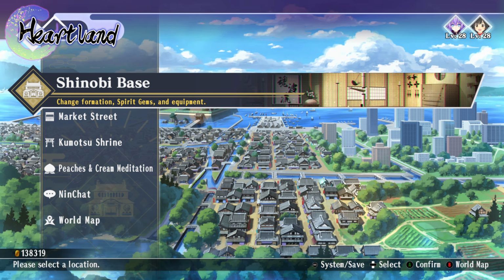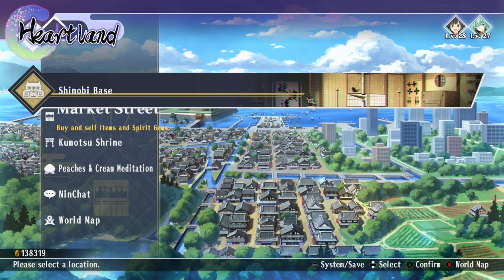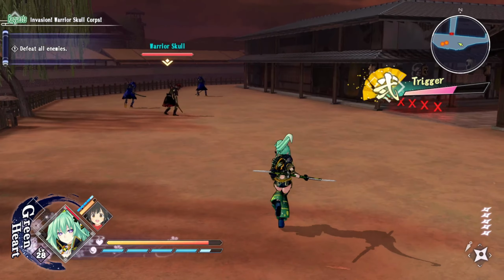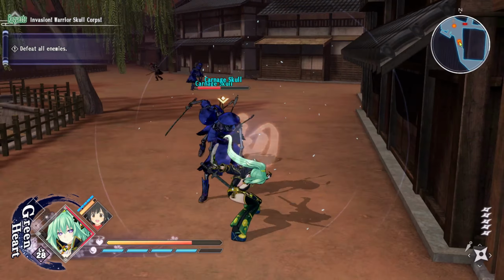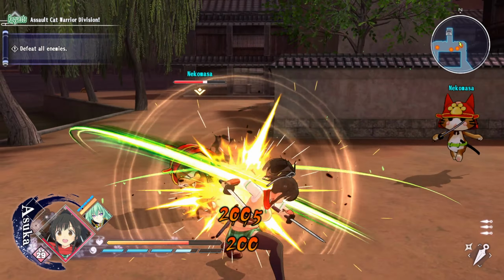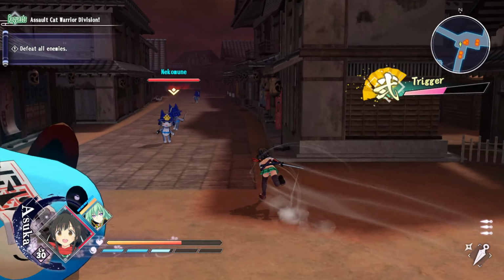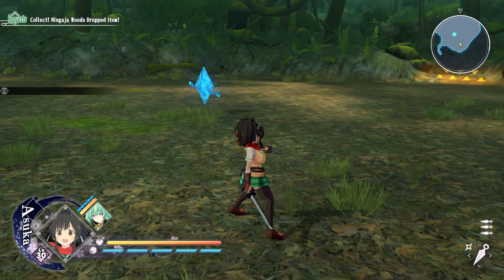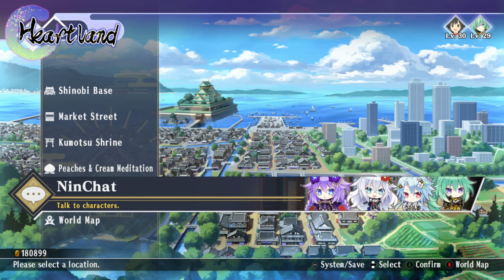Neptunia X Senran Kagura: NINJA WARS | 12 | CARNAGE IN THE CITY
More requests come in every time we visit the Nin-Chat. We are obliged to help.